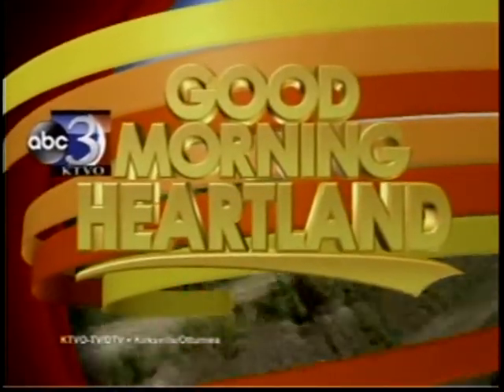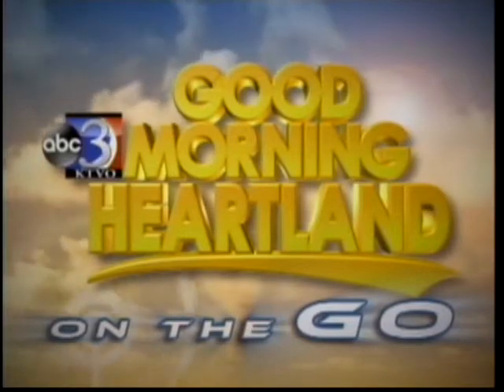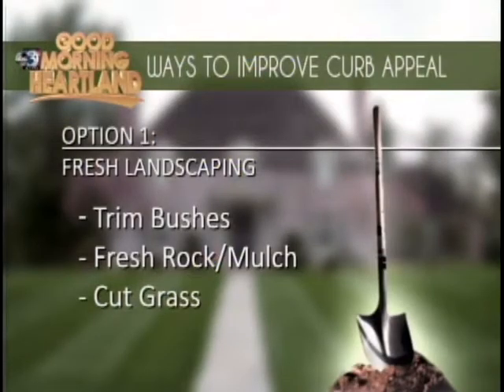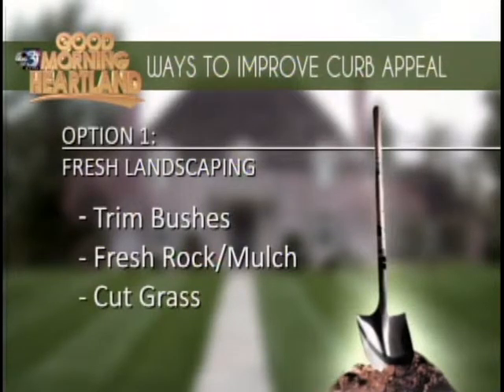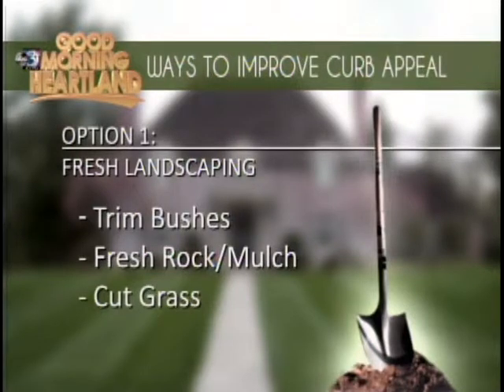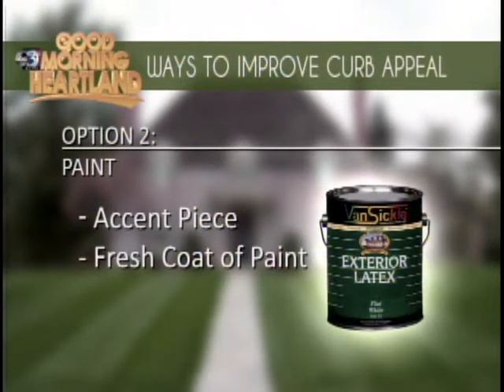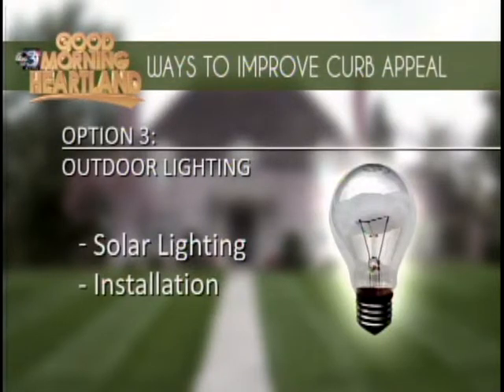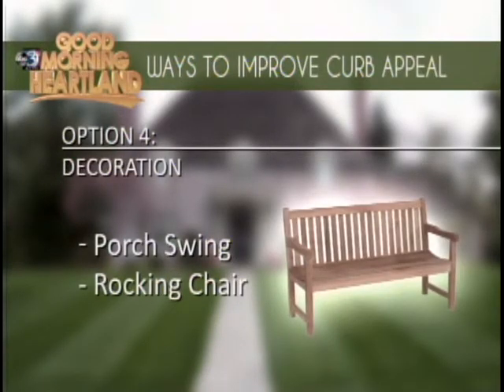Ways to Improve the Look of Your Home